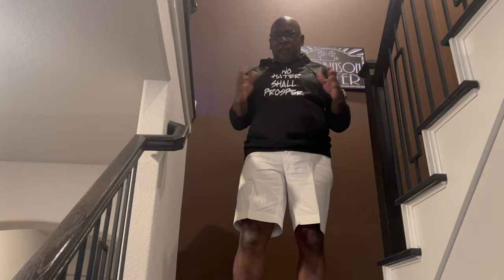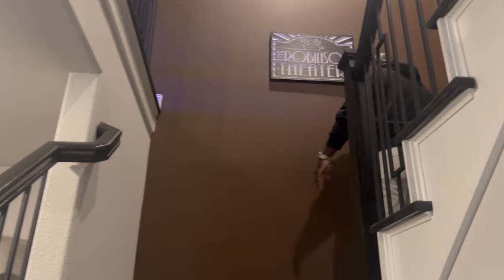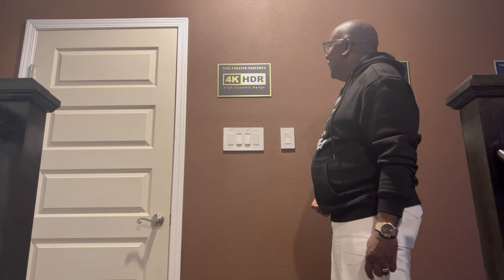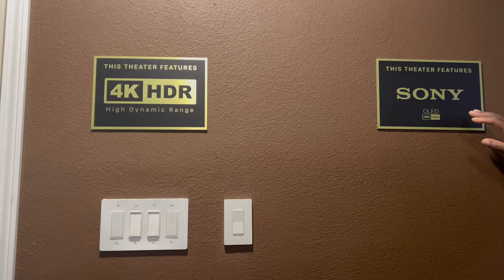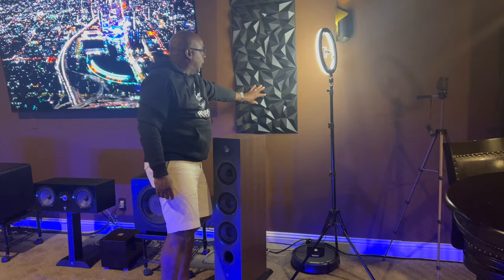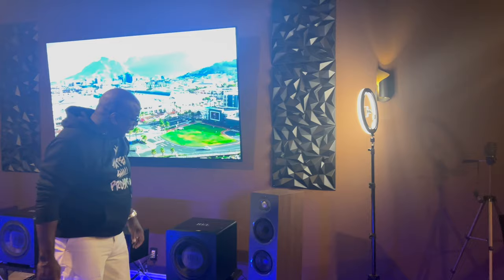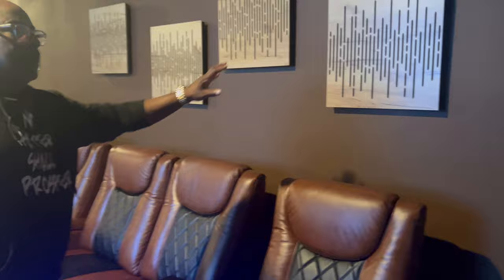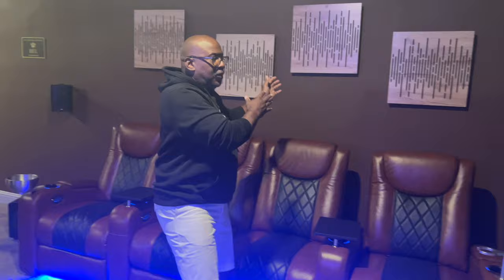THEATER ROOM and EQUIPMENT REMODEL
Home audio and Video and sometimes smart devices. Theather related at a Affordable Lifestyle.